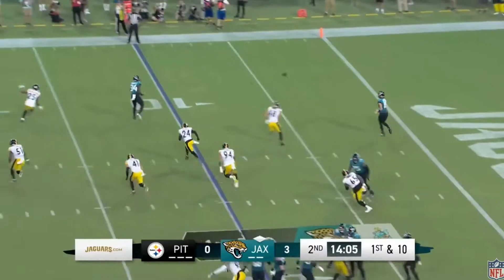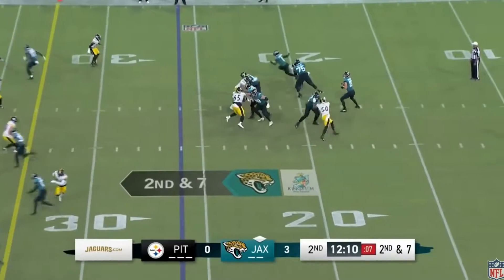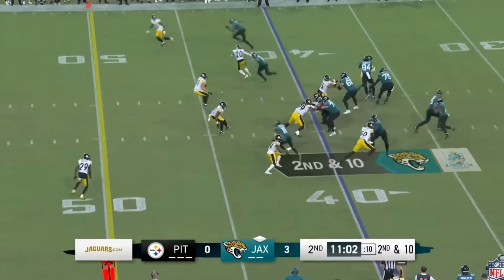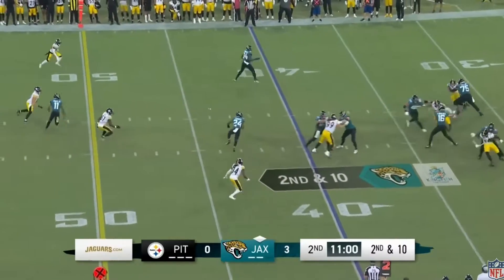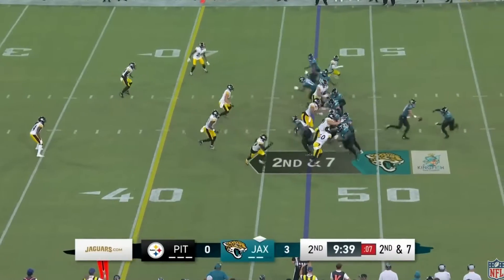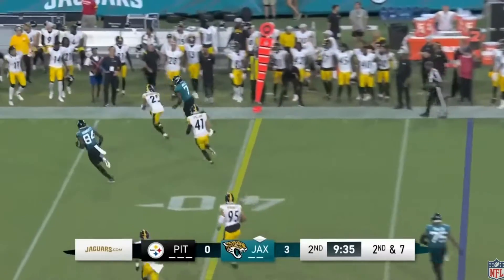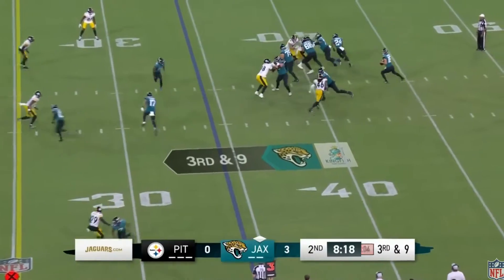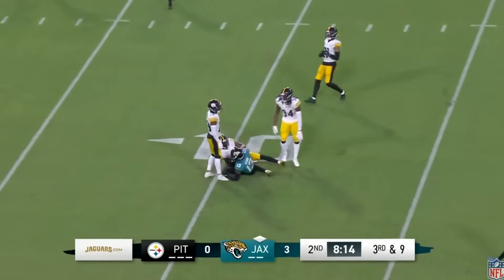Trevor Lawrence Preseason Reps | Part 3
Highlights of Trevor Lawrences pass reps during the preseason.

All rights involving this channel's videos belong to CBS, FOX, ESPN, NBC, NFL, NBA, NCAA, etc and its broadcasters. The purpose of this channel's videos are for entertainment.